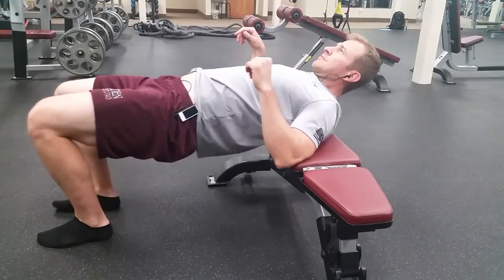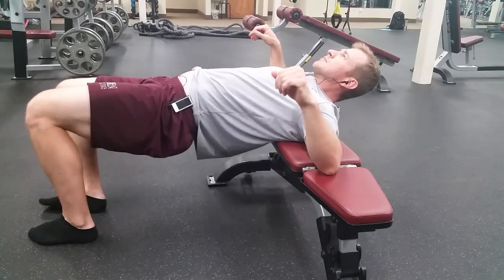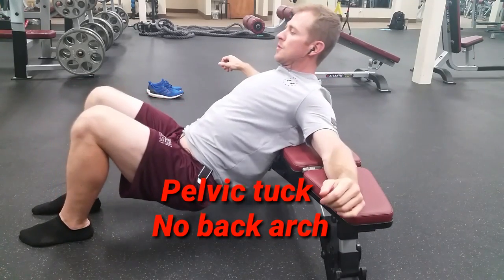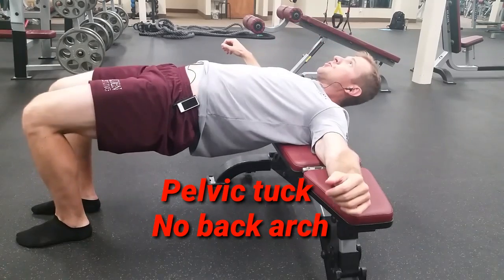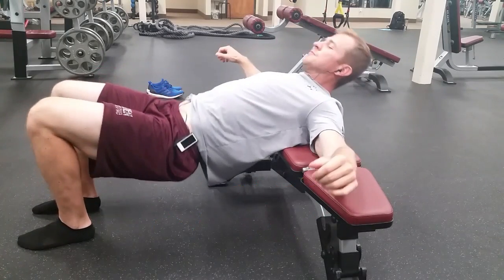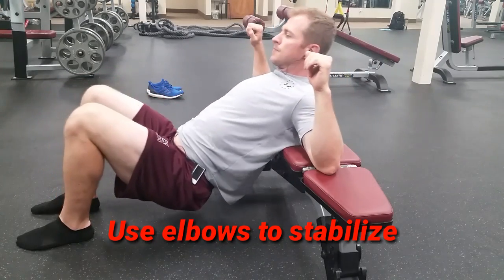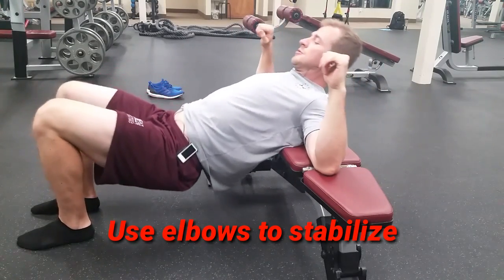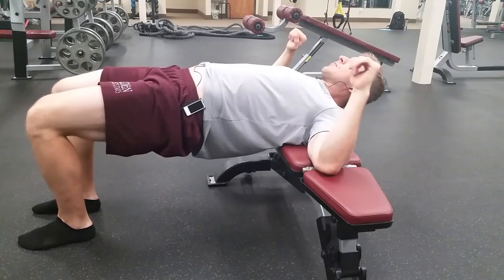HIP THRUSTER- BODYWEIGHT, DOUBLE LEG